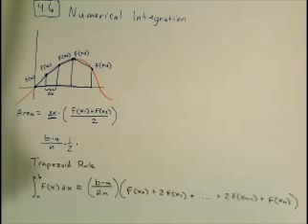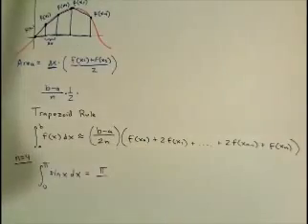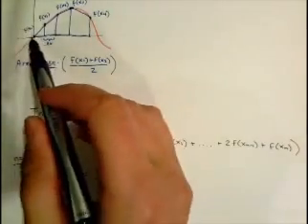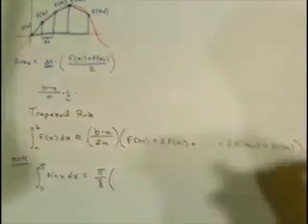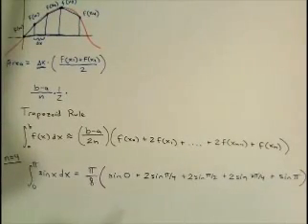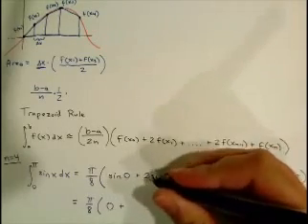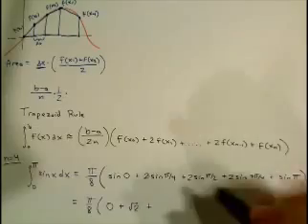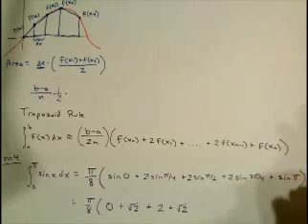4.6 Trapezoid Rule